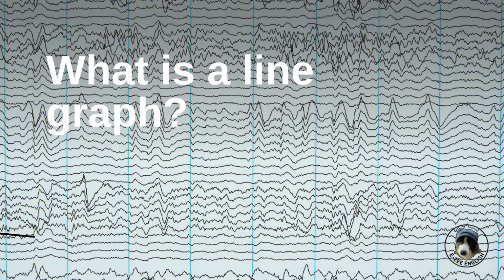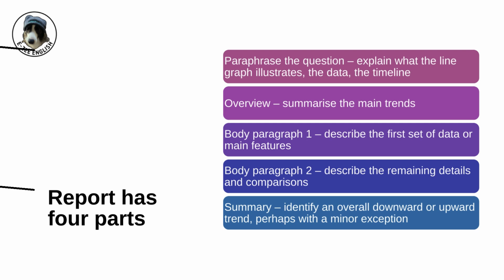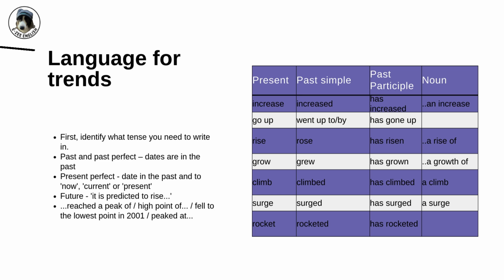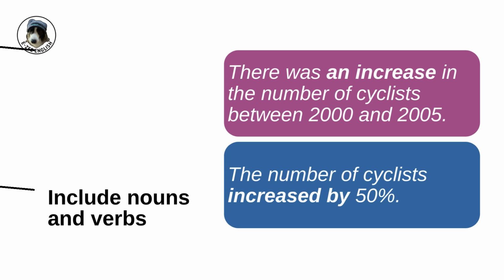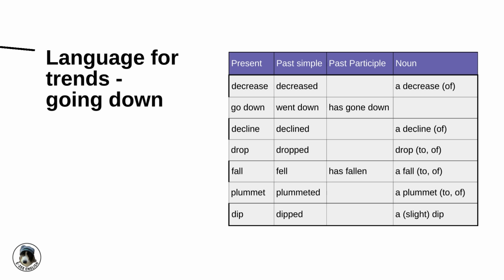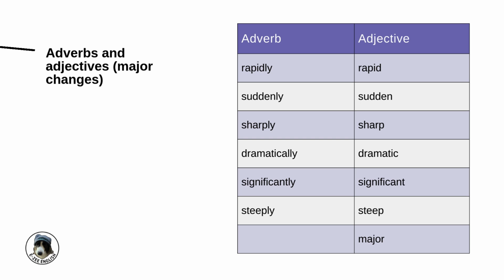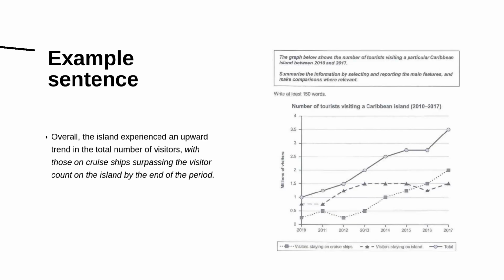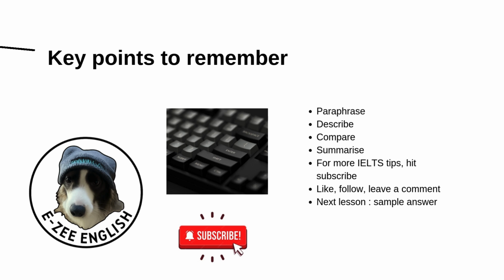In-depth tutorial on IELTS Writing Task 1 - Line Graphs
🔥 Welcome to our in-depth tutorial on IELTS Writing Task 1. In this video, we focus specifically on line graphs, a common type of data given in the test. You'll learn the essential skills needed to describe, compare, and report on data that changes over time. We'll show you how to:

👉 Understand a line graph and its purpose.
👉 Identify main trends and patterns.
👉 Compare different lines on a single chart.
👉 Highlight significant changes and key data points.

🌞 This guide will help you produce a high-scoring IELTS report by focusing on objective analysis and using key relevant vocabulary.

💪 Ready to start practising? Grab a sample line graph from an official IELTS book and try writing your own report. Share your biggest challenge in the comments below!